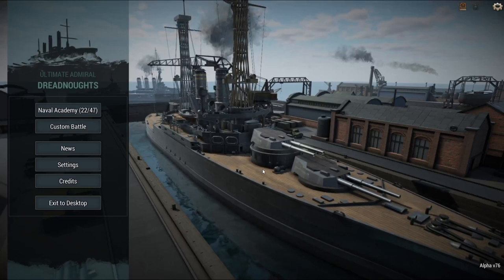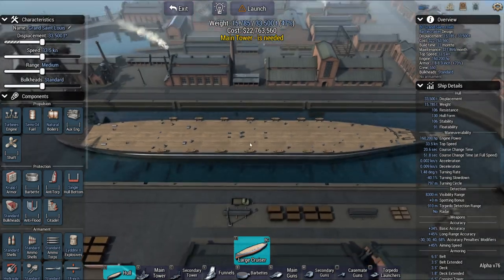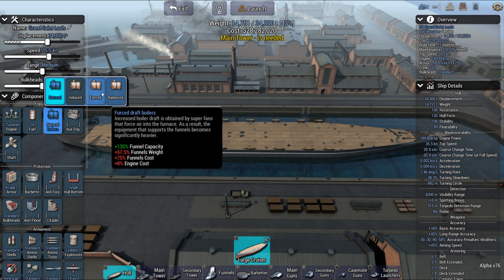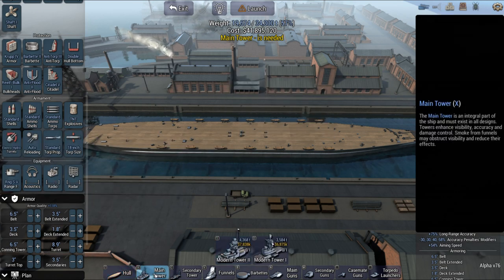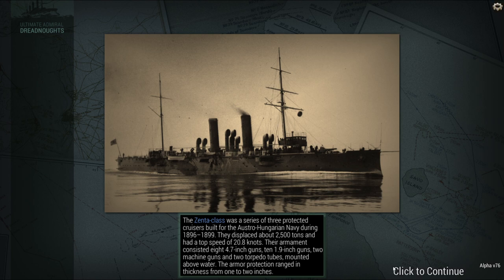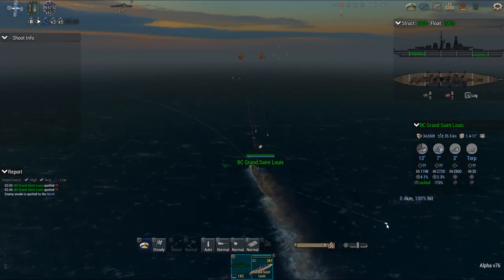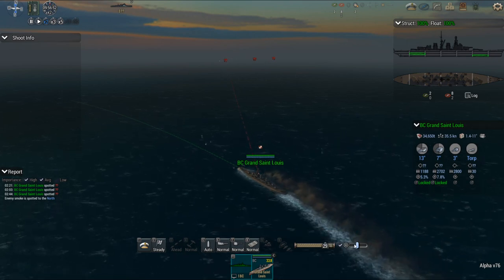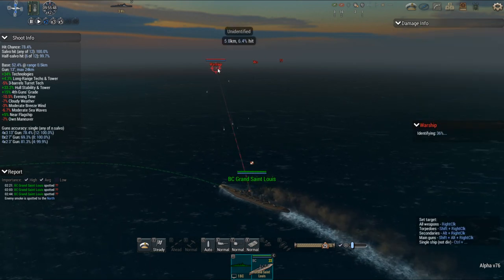Battlecruiser vs. Heavy Cruisers - Ultimate Admiral: Dreadnoughts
Designed a battlecruiser to go against 3 heavy cruisers.